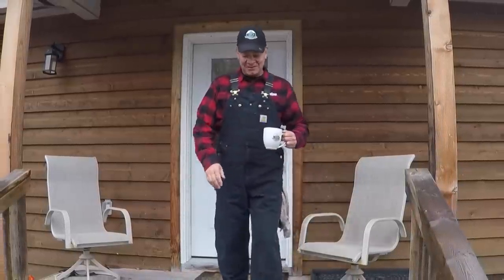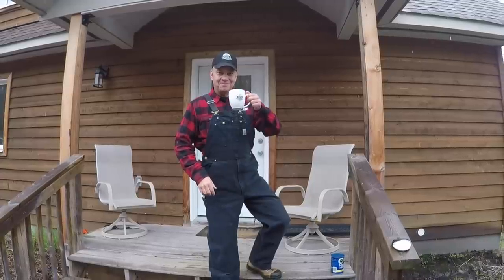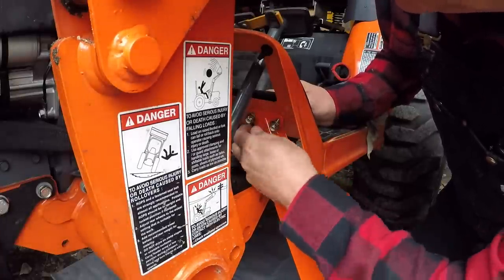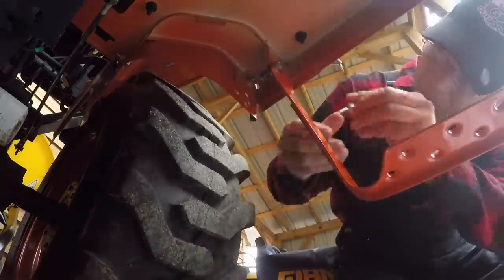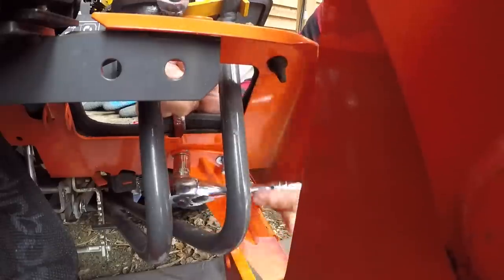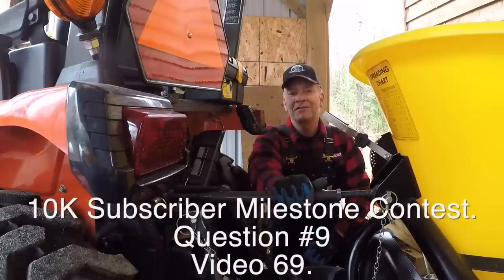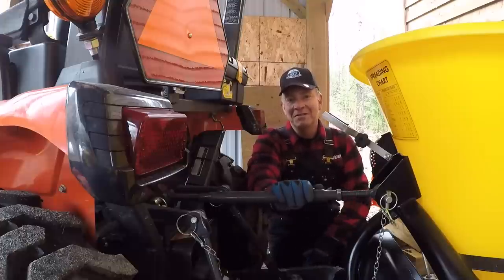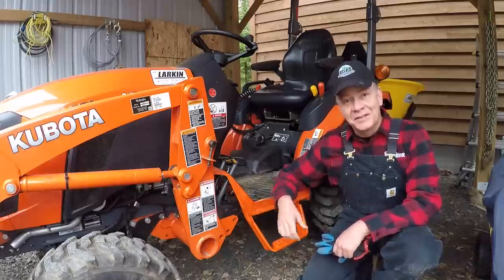#158 kubota b2601 compact tractor. Stepp'in Up! outdoor channel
Time to get a leg up! I transform the kubota B2601 compact tractor into an easy stepp'in machine. Stick around while I show you how easy it is to add a step to the B2601. Cheers! outdoor channel.